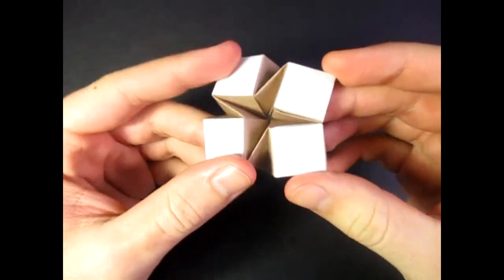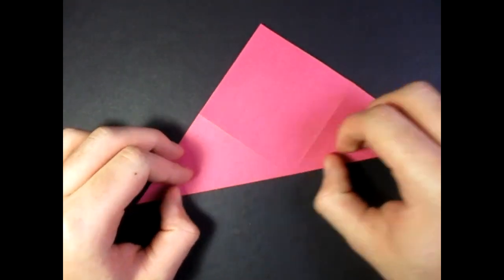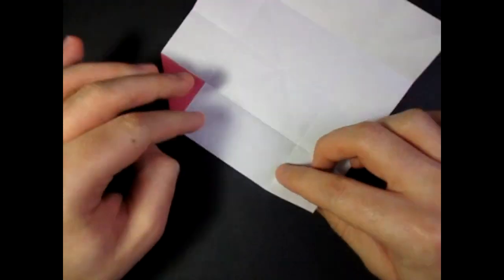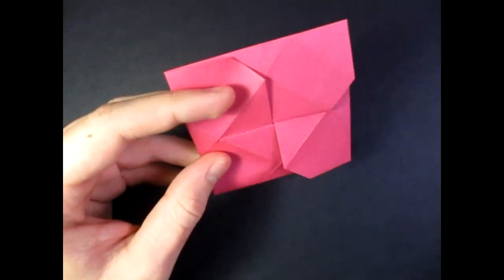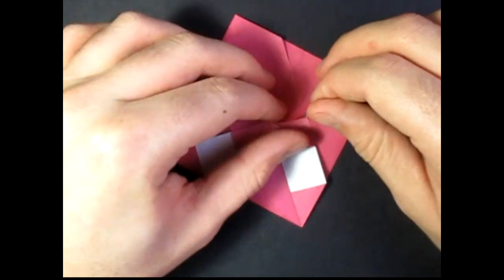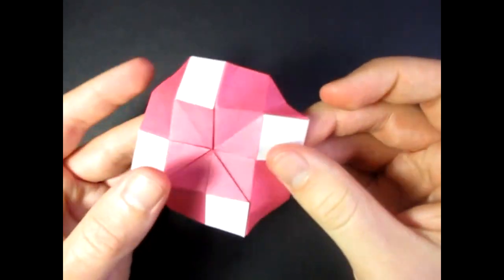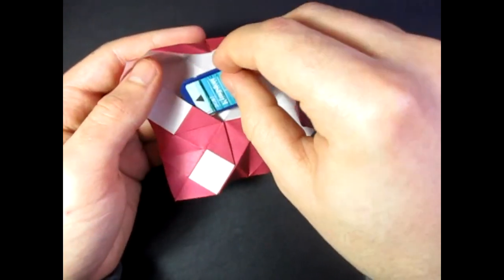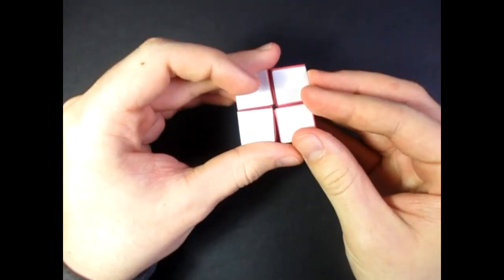Origami Four Square Tato Envelope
How to make an origami tato envelope that has a four square formation. The four square formation is just like on the Four Square Flasher that Jeremy Shafer taught